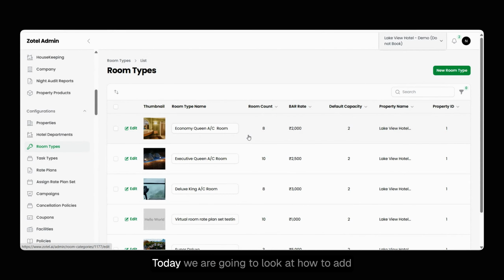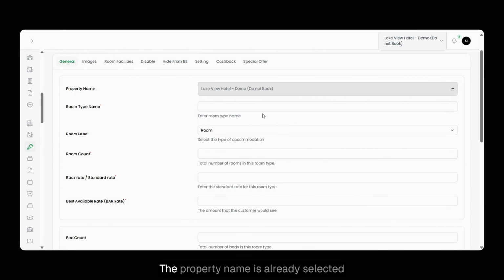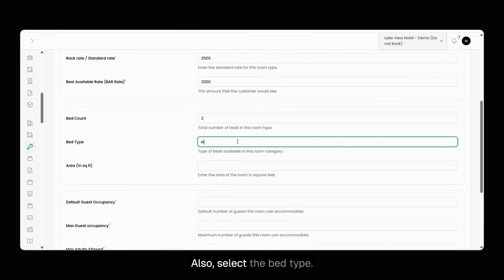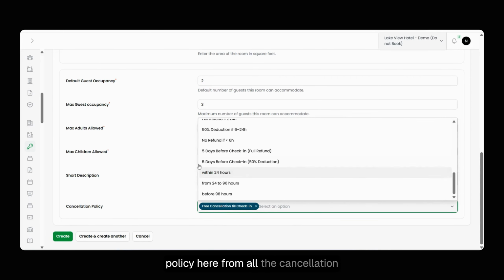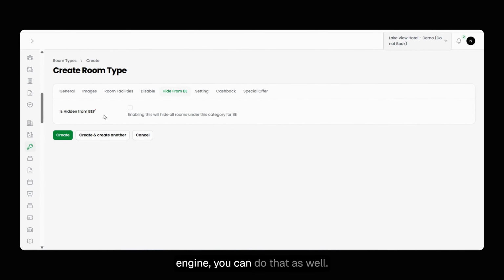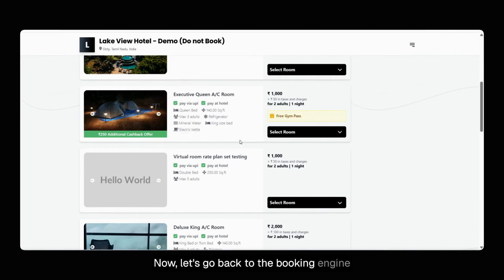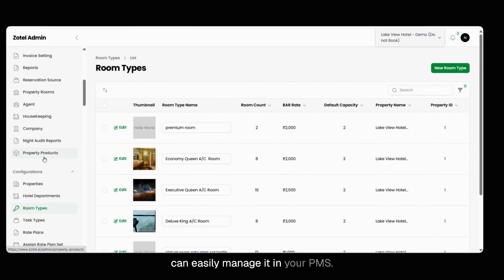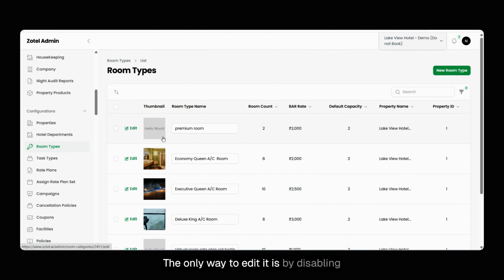Roomtype Creation & Adding Property Rooms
In this walkthrough, we’ll guide you through creating room types and adding property rooms step by step. This video is helpful when setting up your property for the first time in Zotel, or whenever there are changes to property rooms—such as room numberings or introducing a new room type to your property